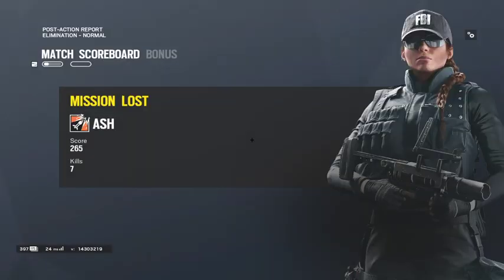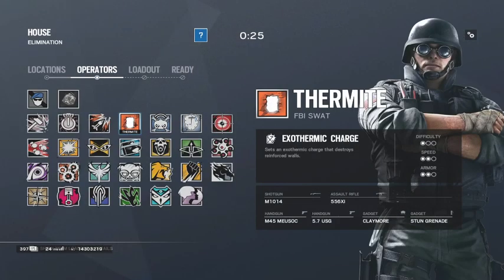how to improve at rainbow six seige#2